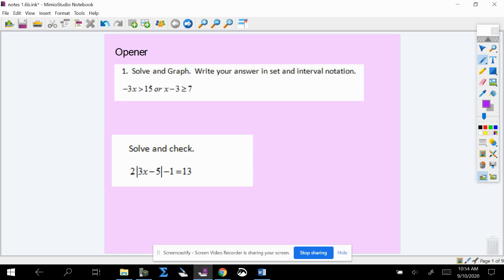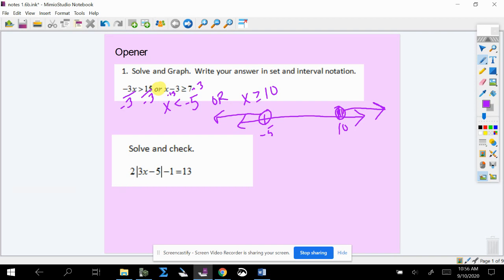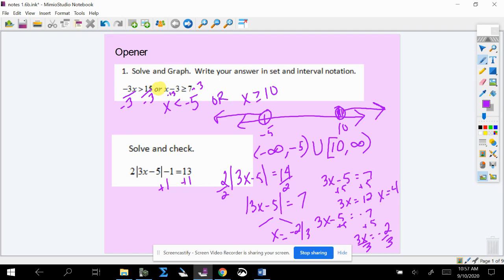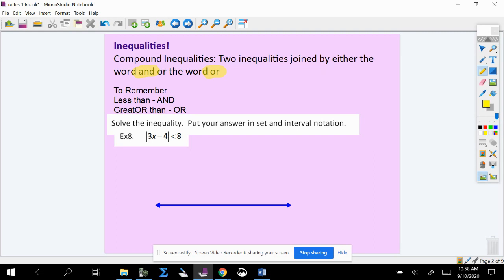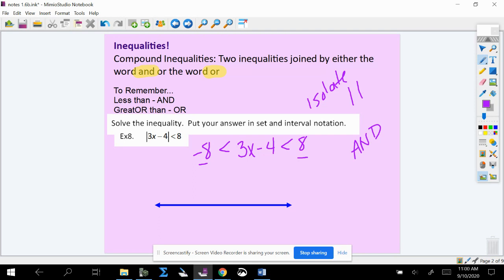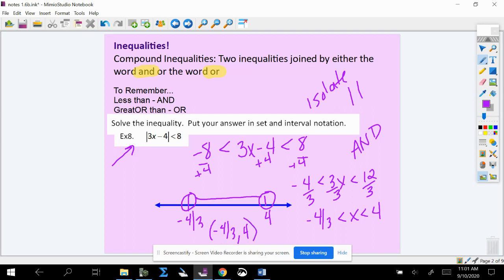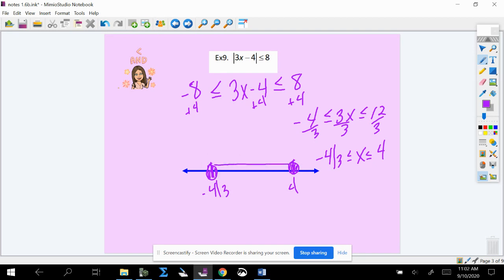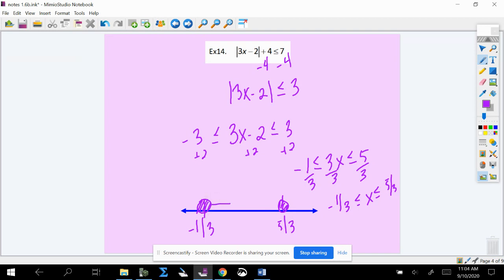Absolute Value Inequalities with Less Than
1.6B Part 1:  Abs Value Inequalities